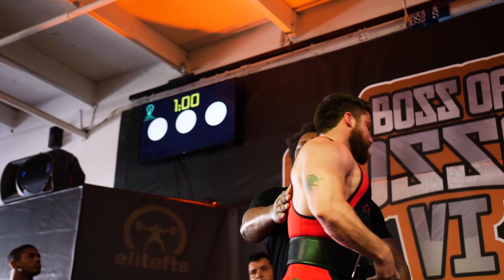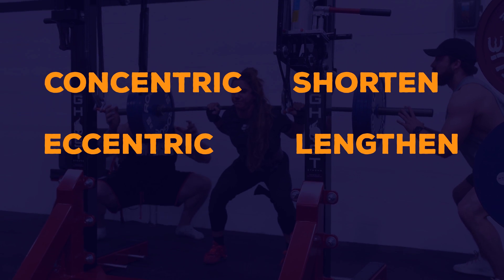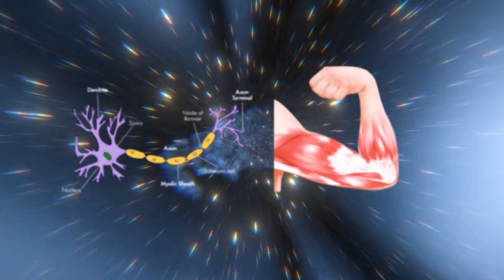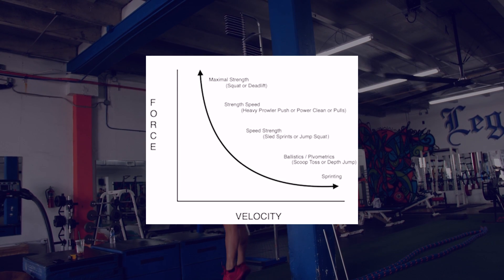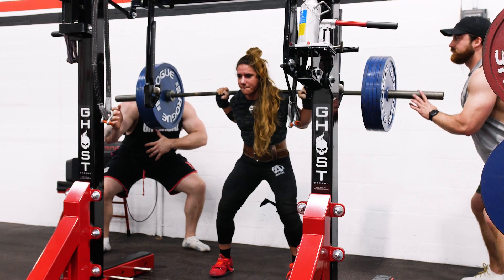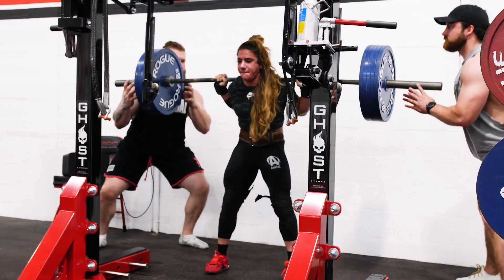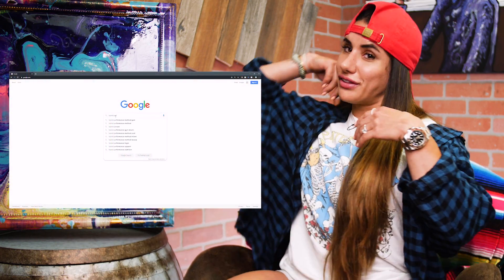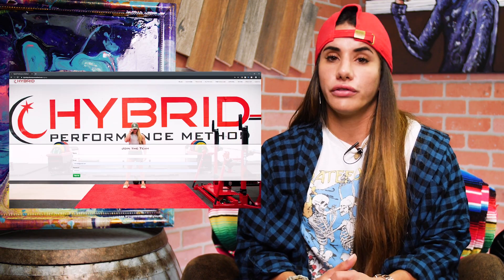The Most Effective Way To Gain Strength (Strength Explained)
I have condensed the most important parts of Strength into one video so you can walk out with new gained knowledge and walk into the gym and get the best results for your time training.

Here is a breakdown of the topics covered

0:29 Force Production
2:00 How Muscles Work
3:12 Force Velocity Curve
4:20 SAID Principle
4:42 Strength Adaption
5:10 Lateral Force Transfer
5:57 Prime Movers
6:35 Technique
7:36 Strength & Hypertrophy Relationship
9:15 Training Parameters
9:30 Heavy Weights Leads To Strength
10:23 Volume
10:43 Frequency
11:10 Specificity
11:39 Workout Quality & Recovery